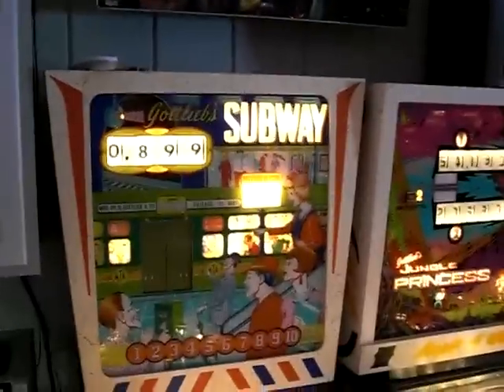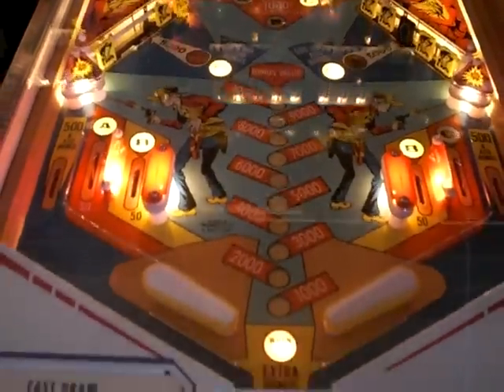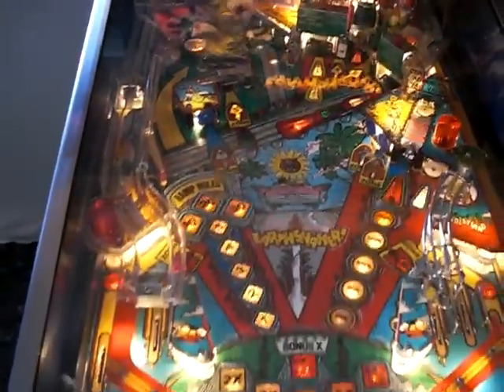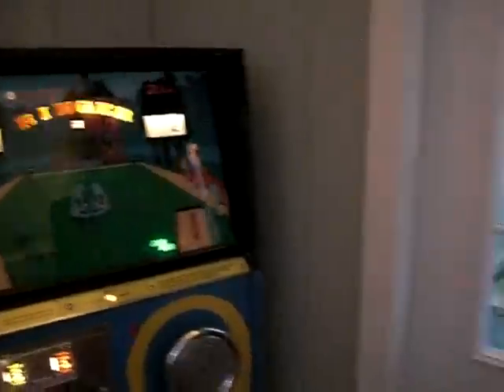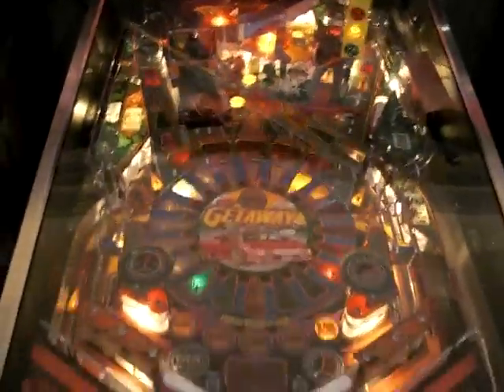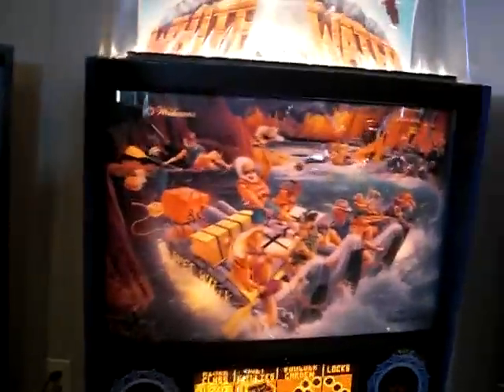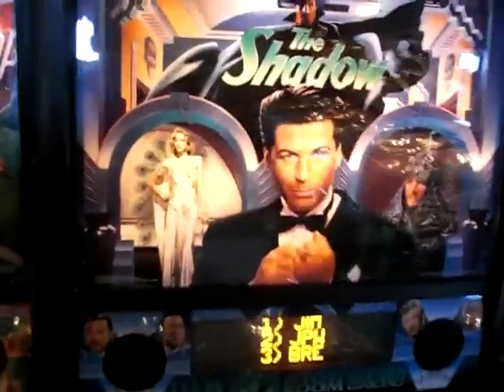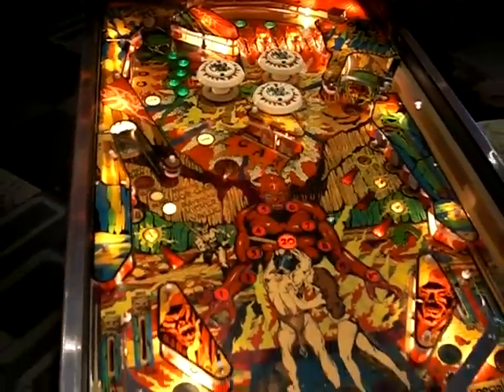My Pinball Gameroom - Krazy Karpet Arkade - Kalamazoo, MI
A quick 10 minute tour of my pinball and arcade game collection.  I have 28 pinball machines and a few other coin op arcade pieces.  Enjoy!